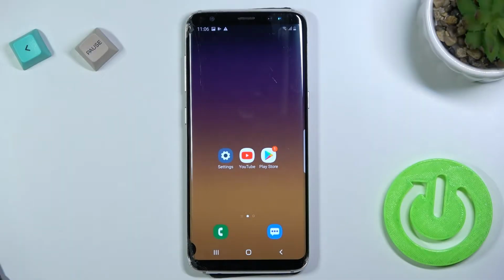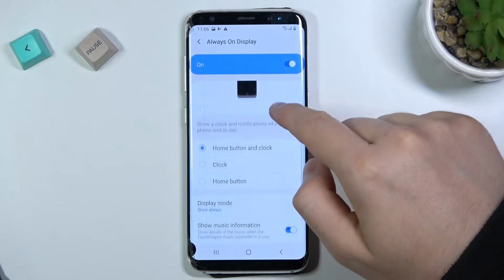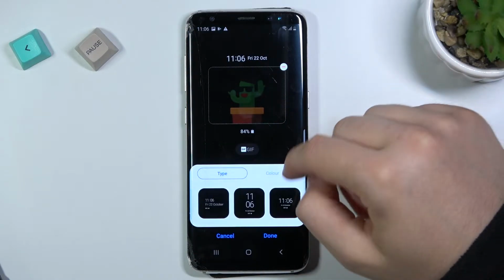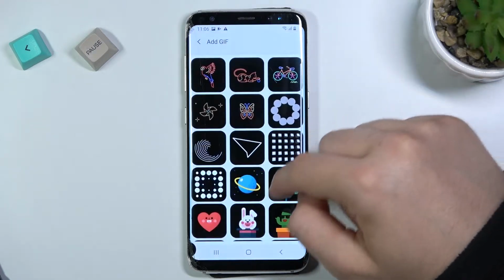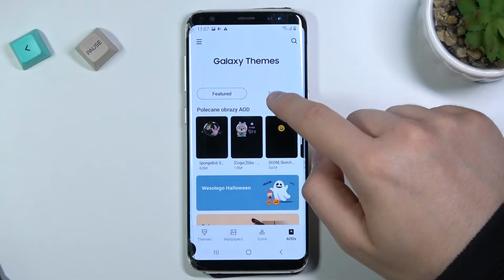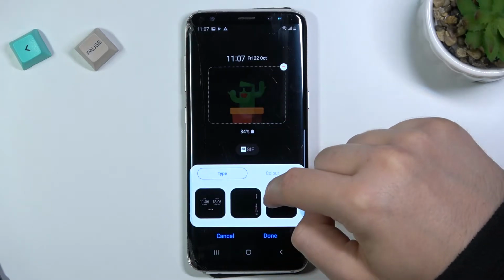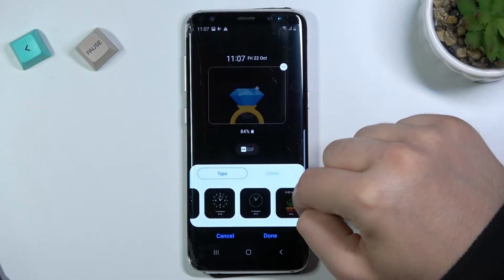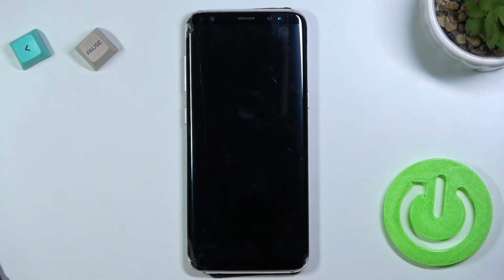How to Change Always On Display Theme on Samsung Galaxy S8 – Switch Device Theme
Check more information about Samsung Galaxy S8:
Hi there! If you want to change the theme of the AOD function on your Samsung Galaxy S8, but you are faced with such a situation for the first time and do not know how to do it correctly, then do not worry, our Specialist will show you how to do it correctly. After watching this video tutorial, you will learn how to enter the personalization settings of your Samsung Galaxy S8 by yourself to successfully change the theme of the AOD function. So, open our video tutorial and follow the steps of our Expert to change AOD theme on your Samsung Galaxy S8.

How to Switch Always On Display Theme on Samsung Galaxy S8?
How to Adjust AOD Theme on Samsung Galaxy S8?
How to Manage Always On Display Theme on Samsung Galaxy S8?